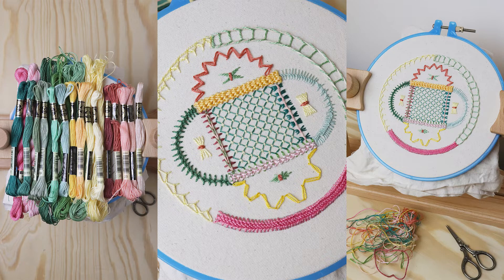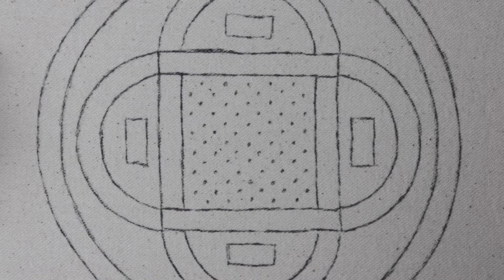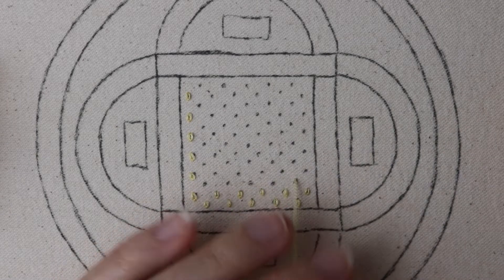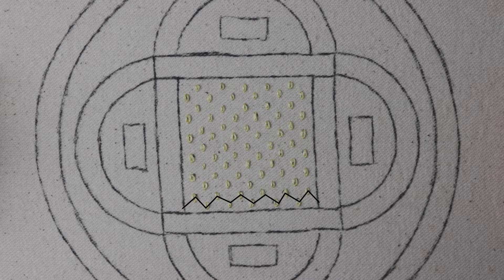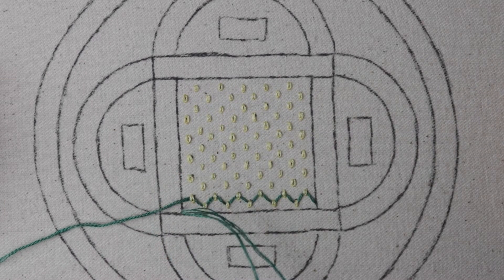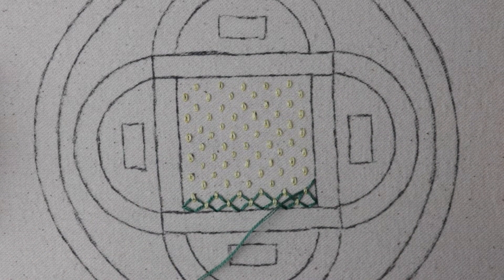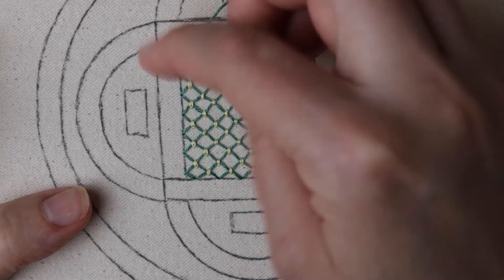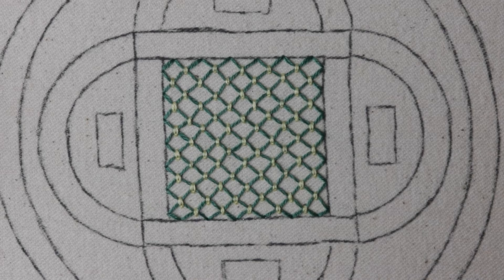Cloud Fill Stitch Tutorial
Today, we start the journey through Circle 6 on my 90-Variation Chain Stitch Tutorial with Cloud Fill Stitch, a fun variation of weaving or trellis styles done with lazy daisies.

No timestamps today since we are just covering one stitch!

If you'd like to follow along and learn 90 new stitches yourself, pick up a pattern for this sampler in my Etsy shop!

Pilot Frixion Pens
Cotton Twill Material
DMC embroidery floss

Filming equipment:
Neewer tripod
Canon 77D kit
Rode VideoMic Go
Neewer Softbox

 Take Time (Moments)

Happy, happy stitching!